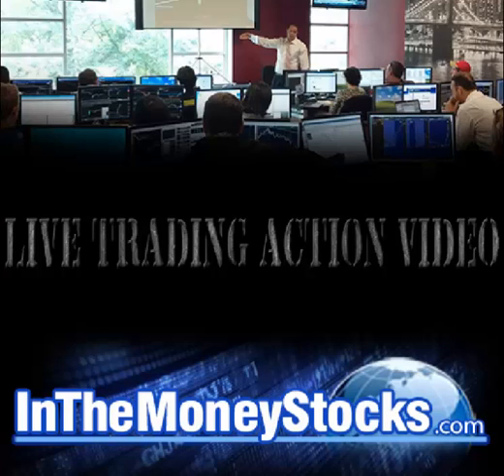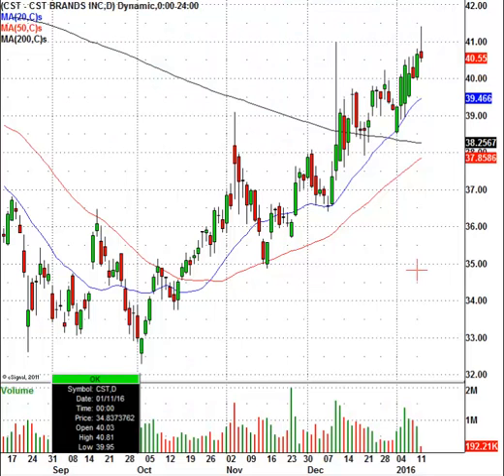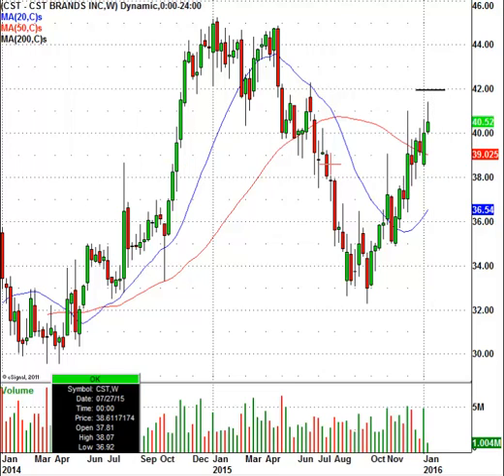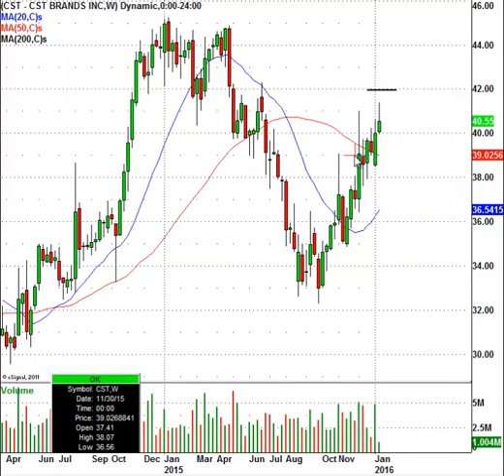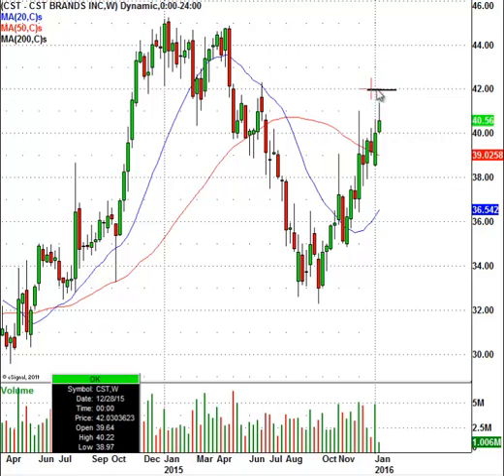Major Trading Levels Should Tell You When You Can Go Long Or Short A Stock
1) The Research Center is where swing traders & investors profit from the multiple day moves in the markets. View the Research Center track record of every single call for the past multiple years right (live/open calls are reserved for members).

2) Or if you are day trading the markets, enter our live trading room, the Intra Day Stock Chat, where the Pros day trade the market action live everyday during market hours... enter the room FOR FREE right here and start trading

3) Options traders, no one can compete with this performance, your only smart move is to join them, check this out